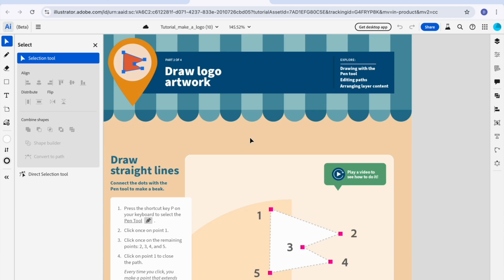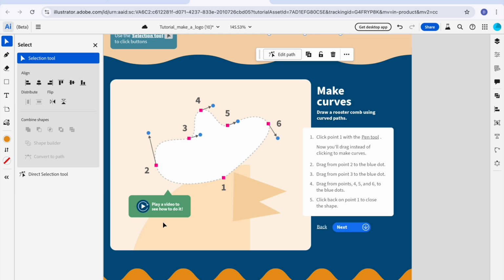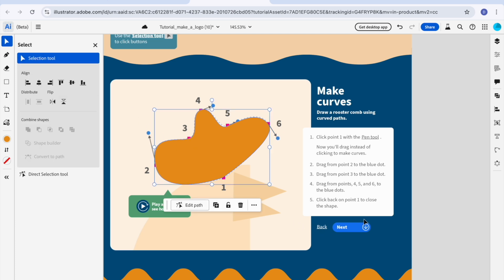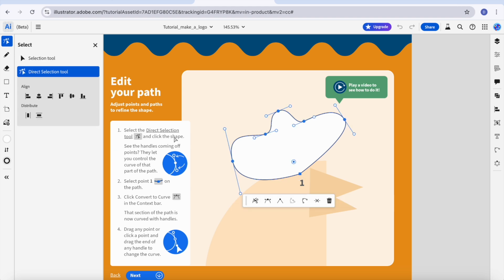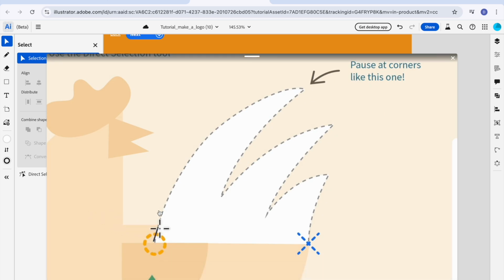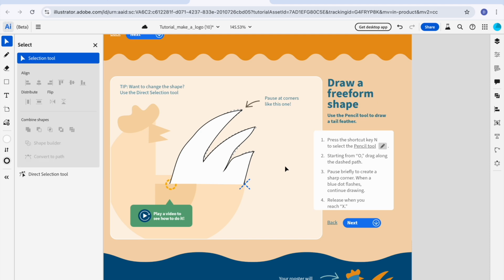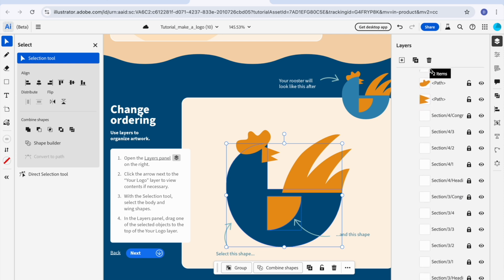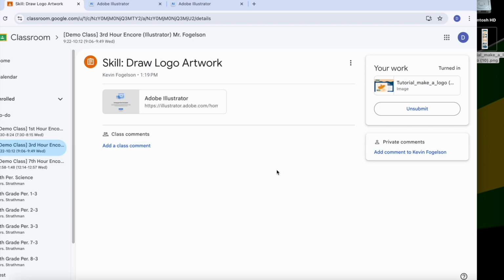Draw Logo Artwork Adobe Illustrator